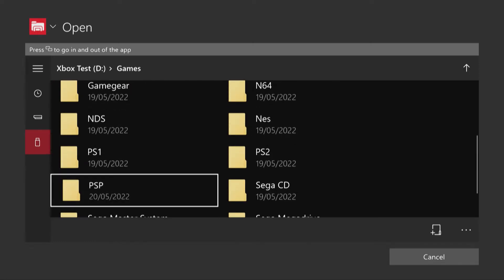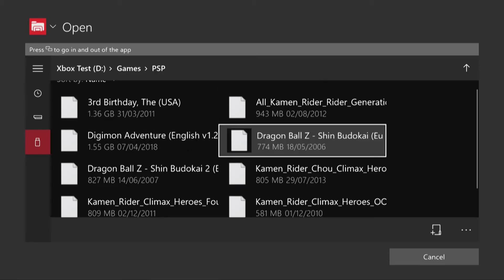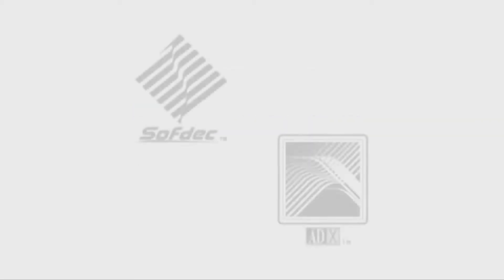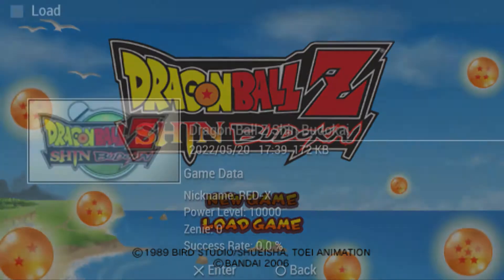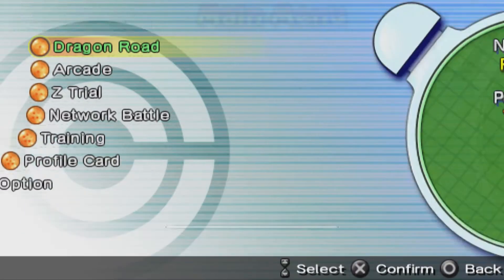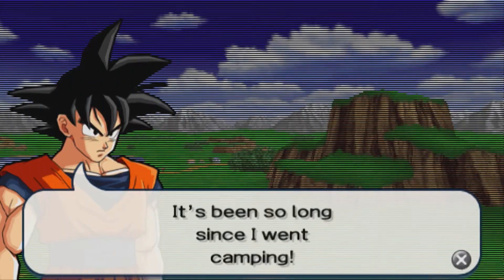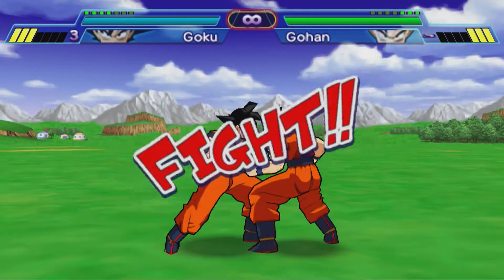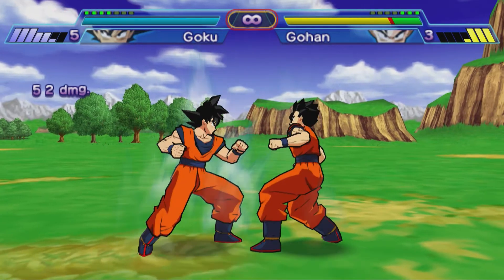PSP Emulation on Xbox One/Series Retail Mode, No Dev mode needed! (NOW DEAD! DOESNT WORK)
This is just a demonstration of what a launch xbox one can do running the PPSSPP emulator without dev mode.

EDIT: RETAIL MODE EMULATION IS NOW DEAD

Website to visit on console: gamr13.github.io

Okay after encoding I realised gamr13's guide isn't necessary about the PSP as its more retroarch, but its the same principle, I recommend using a USB, same formatting as he mentions, might as well kill 2 birds with one stone, follow his guide but create a PSP game folder, the stand alone PSP emulator pretty much works straight off the bat, once you installed it, make sure the app isn't open, plug your USB in with your legally acquired roms/isos then go to what should be drive D in my testing, find where you stored your rom then open it, as easy as that, to bring up the PPSSPP menu in game just press left trigger.

Games Featured:
Dragonball Z: Shin Budokai
The 3rd Birthday
Tekken 6
Tekken 5: Dark Resurrection
Digimon Adventure (fan translation)

FAQ:
Will I get banned?
No one has been banned for doing this and by installing the emulators you aren't doing anything illegal. Retroarch itself is now available on storefronts such as Steam.

Where can I download (game name)?
Urm thats illegal, that kinda behaviour is between you and your internet service provider, but googling any PSP game name followed by .iso will probably show you the way.